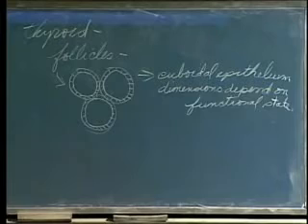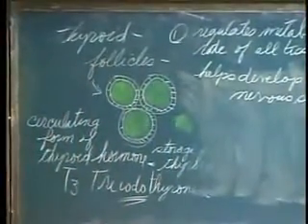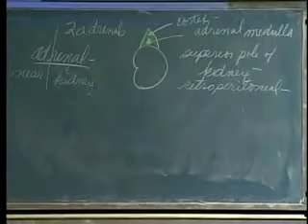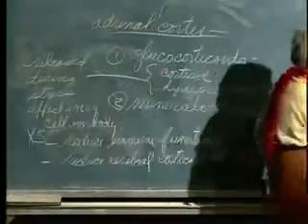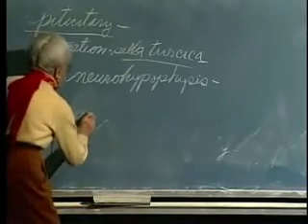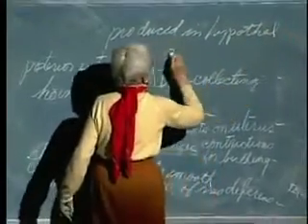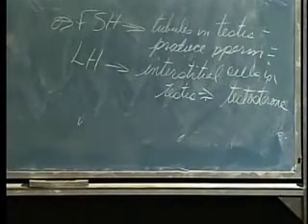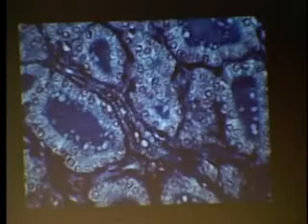Integrative Biology 131 Lecture 37 Endocrine Female